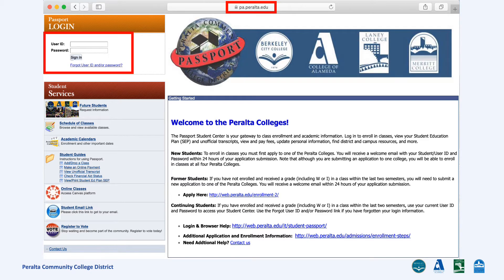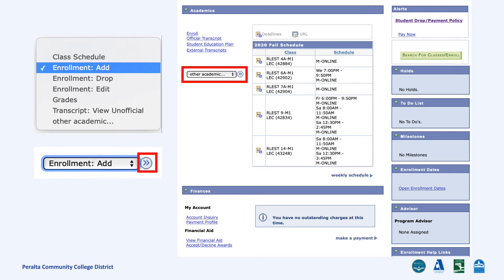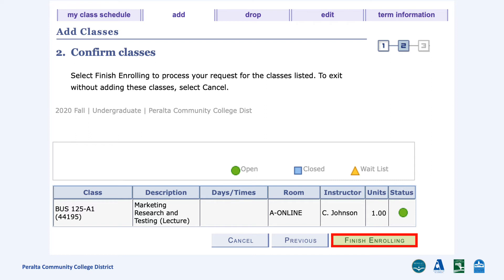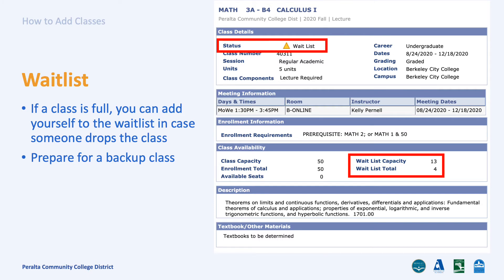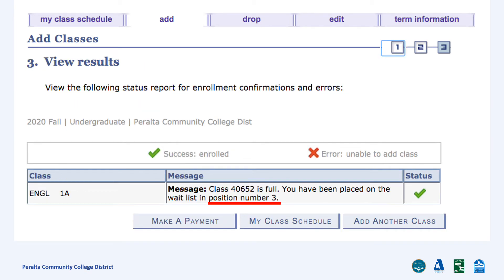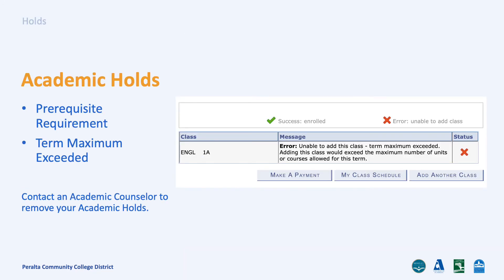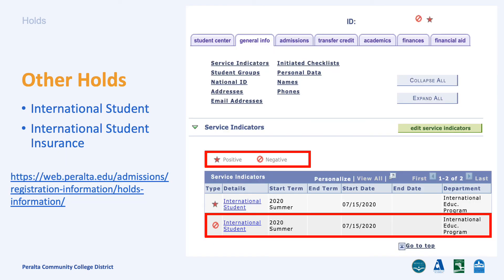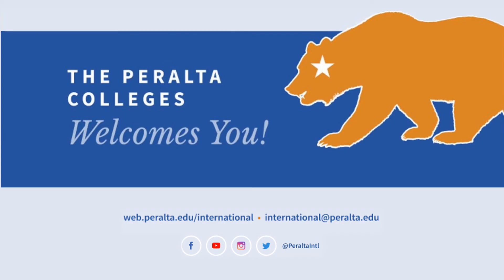How to Add Classes